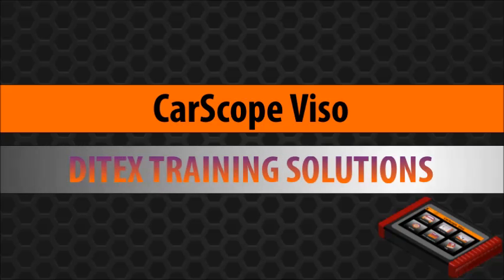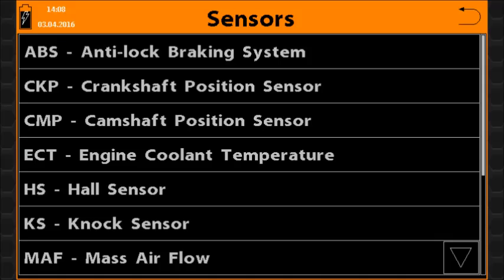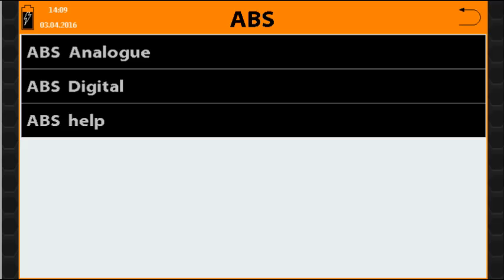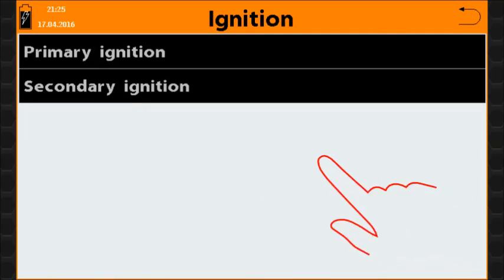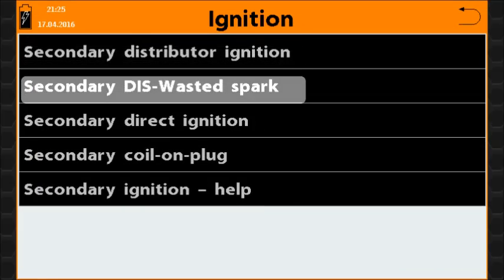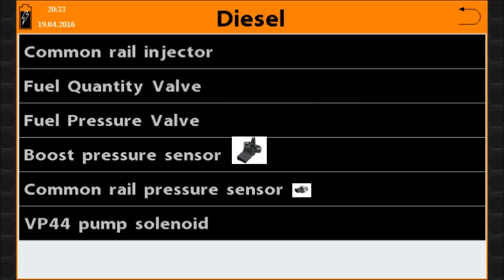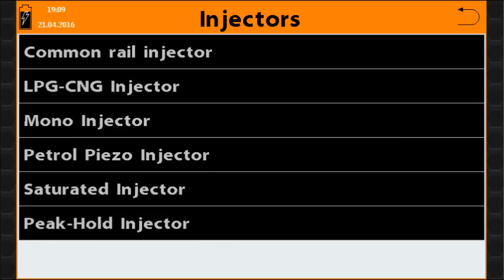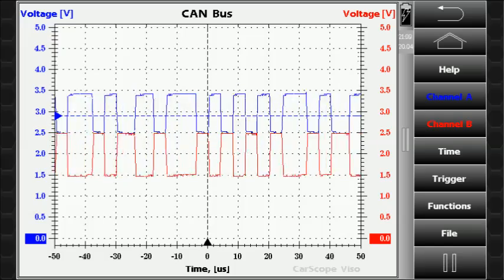Lab Scope-Handheld Automotive Diagnostic Oscilloscope Tool - CarScope Viso - Automotive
This gives you unique possibility you to check if CarScope Viso match your requirements.
In addition you may use Viso DEMO application to browse your VWF files created from CarScope Viso device on your PC.

The hand-held automotive oscilloscope CarScope Viso - the best scan-tool partner.

A  great example of using the CarScope i-Tester in the diagnostic process you may see in the @DiagnoseDan  video  here:

El osciloscopio automotriz CarScope Viso - el mejor socio de exploración-herramienta.